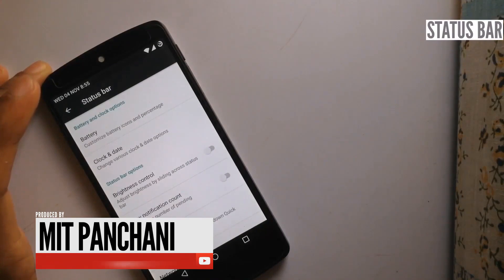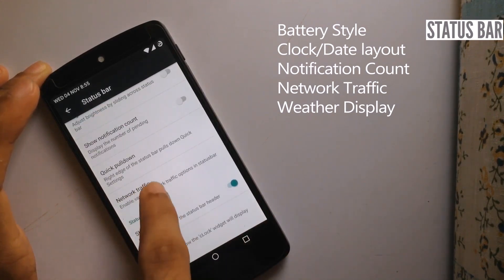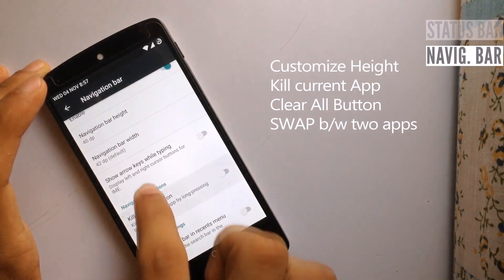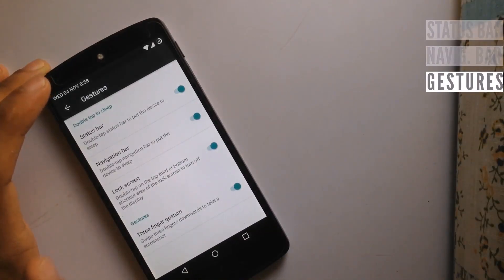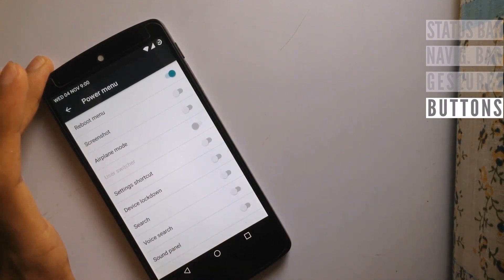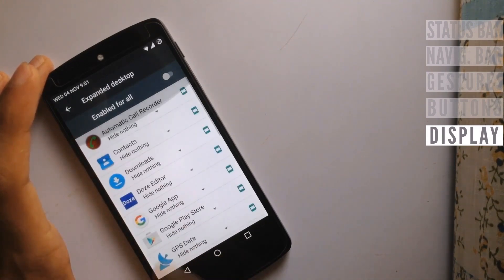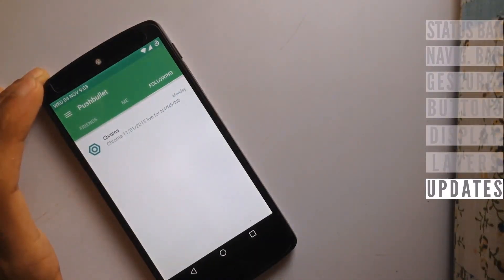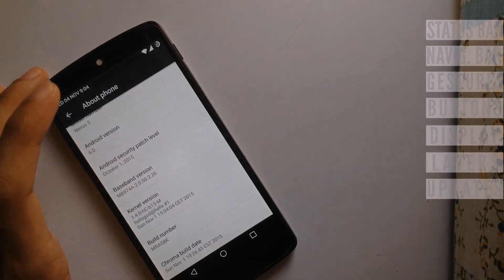CHROMA 6.0 ROM for NEXUS 6P | 5X | 5 | 4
Chroma rom :

Chroma rom is avaliable for nexus 6P and 5X

Nexus 6, nexus 5, nexus 4.

Nexus 5X : Chroma 11/08/2015 live for N5X Bullhead: Chroma 11/08/2015. Welcome Nexus 5X (bullhead) users.

6.0 Chroma rom for nexus 4
6.0 Chroma rom for nexus 5
6.0 Chroma rom for nexus 6
6.0 Chroma rom for nexus 6P